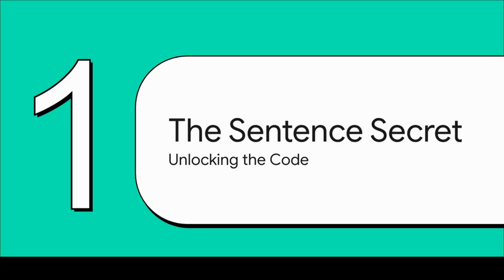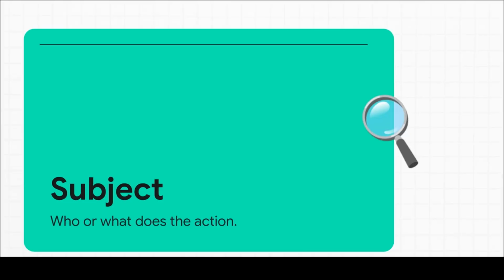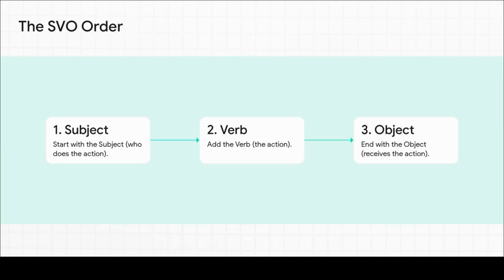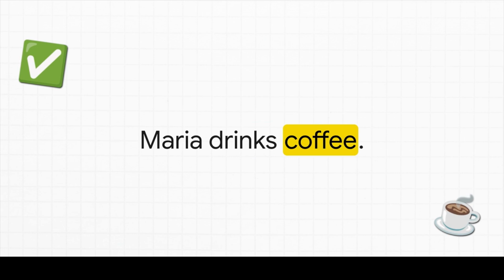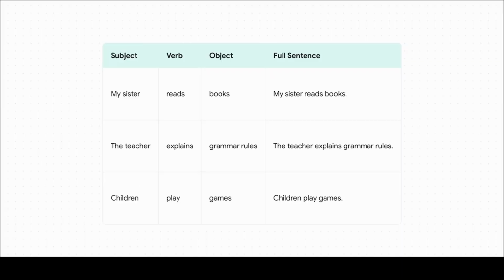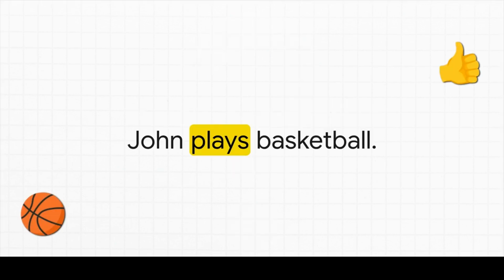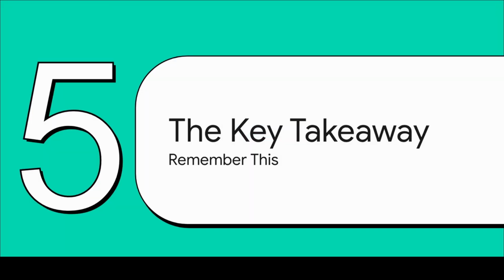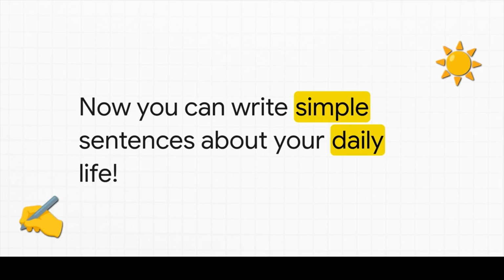Unit 1 Sentence Structure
Unit 1: Sentence Structure | Basic English Grammar Course | OWLi International

Do you ever feel confused about how to build a sentence in English? You're not alone. This lesson is the perfect place to start.

In Unit 1 of OWLi International's free Basic English Grammar course, you'll learn the most important rule in the English language: Subject + Verb + Object - the foundation of every sentence you will ever speak, write, or read in English.

Once you understand this simple pattern, everything else in English grammar becomes much easier.

What you'll learn in this lesson:
✅ What a sentence is and how it is structured
✅ The three main parts of a sentence — Subject, Verb, and Object
✅ Why word order matters in English (and the 1 mistake beginners make)
✅ How to write clear, correct sentences about everyday topics
✅ The difference between Subject + Verb and Subject + Verb + Object sentences

What's included — completely free:
Video lesson with clear explanations and examples
Audio lesson — listen and learn anywhere
Digital study material with guided practice exercises and an answer key

Perfect for:
— Absolute beginners starting English from scratch
— A1–A2 learners who want to build confidence in writing
— Anyone who wants to understand how English sentences really work

Next lesson → Unit 2: Present Simple & Present Continuous

OWLi International | Professional English Language Training Online